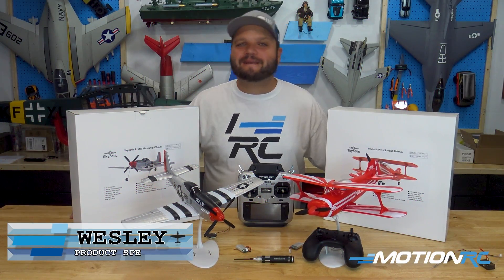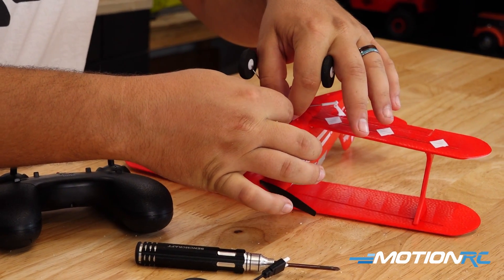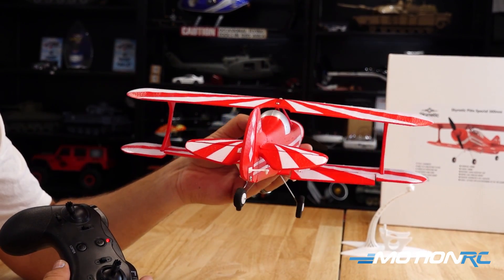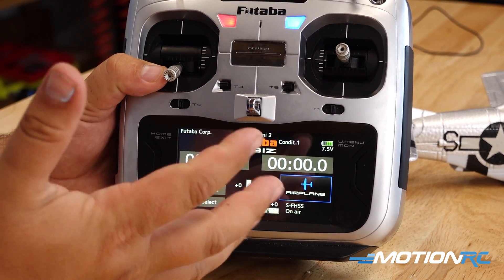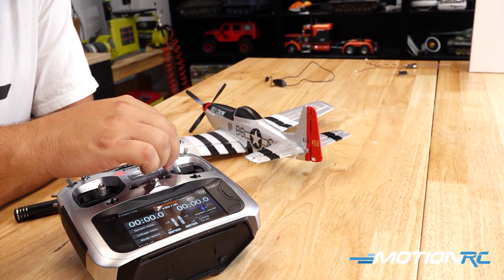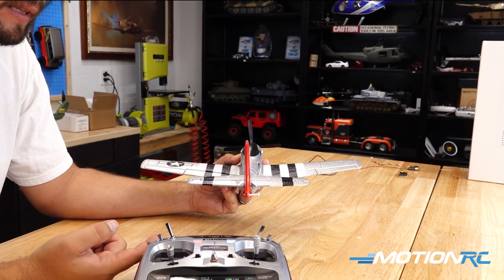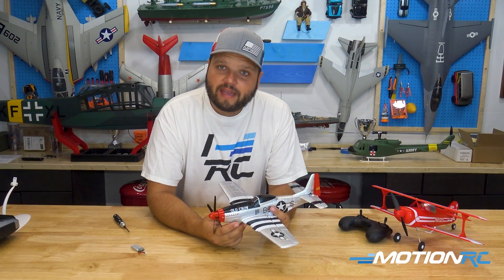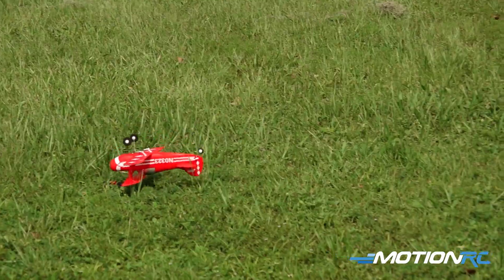Skynetic Micro Flyer Futaba Transmitter Setup | Quick Tip | Motion RC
Wes shows you how to bind your Skynetic FTR Micro Flyer to your Futaba radio and more. Product links to each version are below: